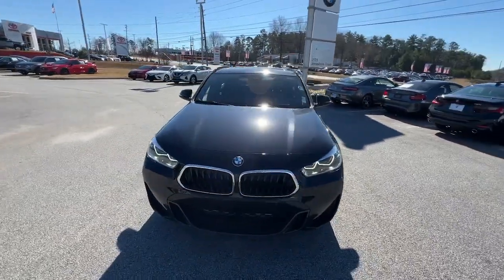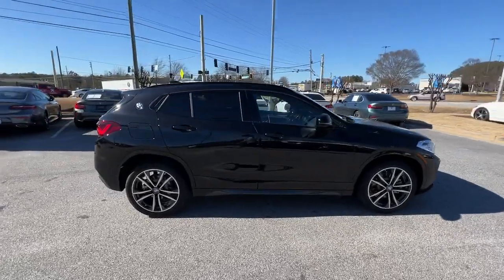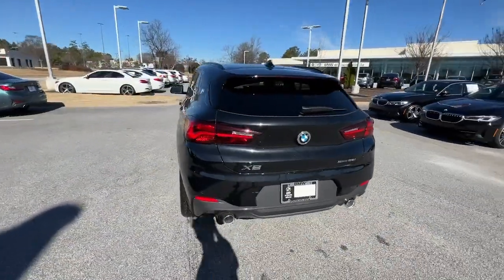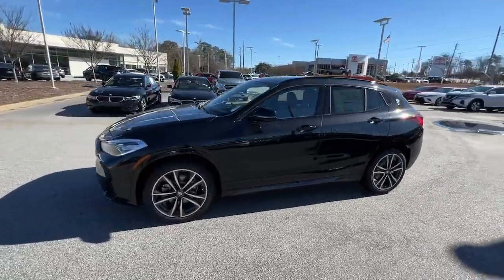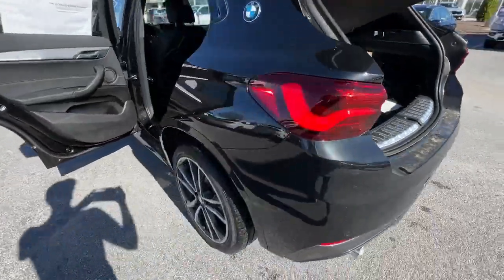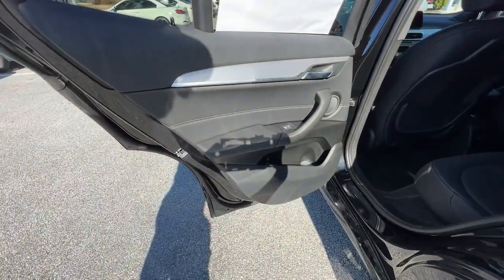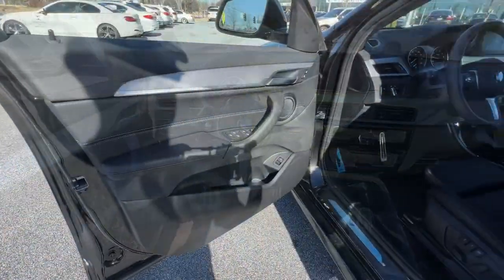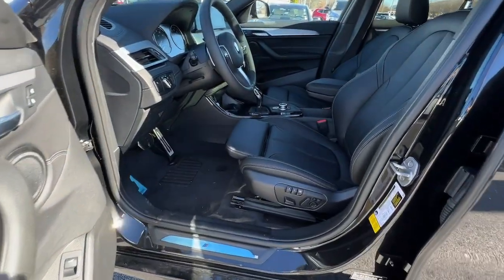2023 BMW X2 Atlanta, Union City, Riverdale, College Park, Douglasville B14474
Black Sapphire Metallic New 2023 BMW X2 sDrive28i available in 4171 Jonesboro Road, Union City, Georgia at BMW of South Atlanta. Servicing the Atlanta, Union City, Riverdale, College Park, Douglasville, GA area.